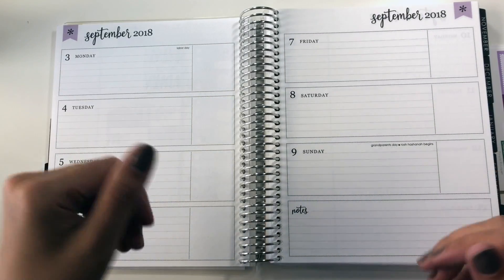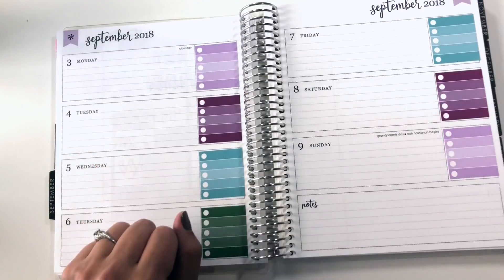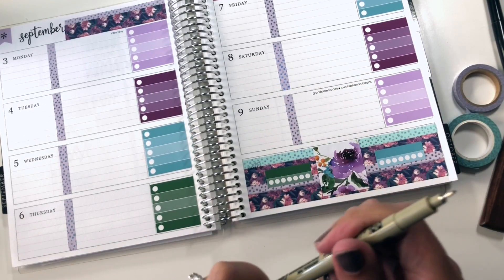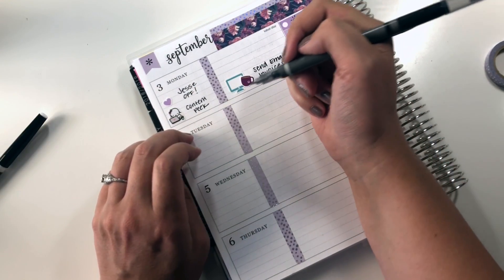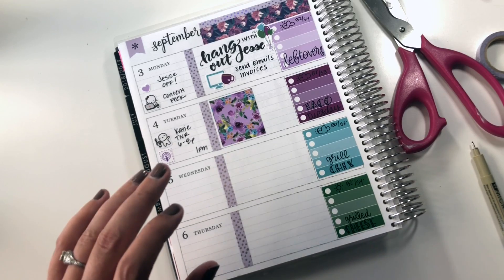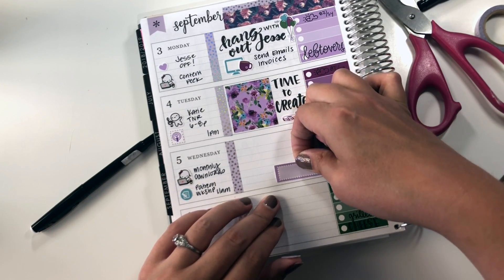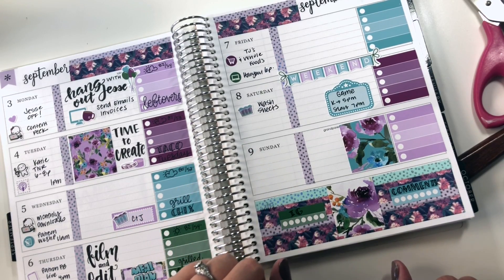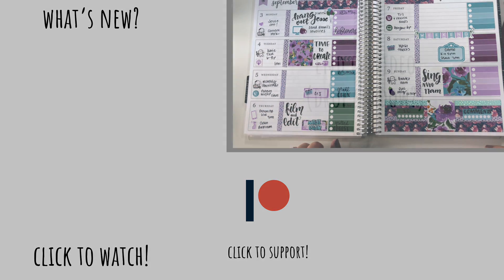Plan With Me | Erin Condren Horizontal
I loved last week’s kit so much I’m using another from the same shop! Join me as I plan my week out in my erin condren horizontal life planner.

Soundcloud, Spotify, Stitcher and iHeart Radio coming soon!

Erin Condren Planner (use my link to receive $10 off of your first purchase!)
Pilot Classic Fineliner
Pigma Micron Pens

Products were paid for by me using referral credits or purchased with my own money, and all opinions are unpaid and my own. I have a working relationship with Krissyanne Designs.